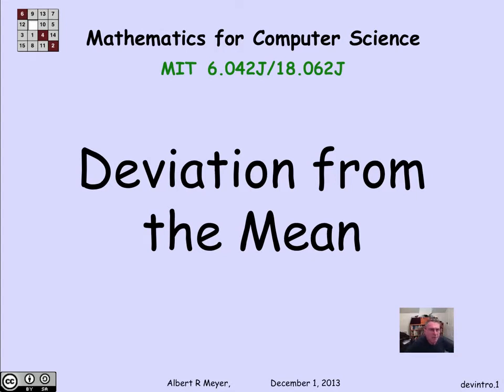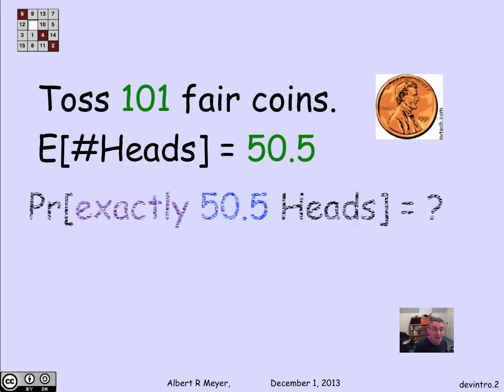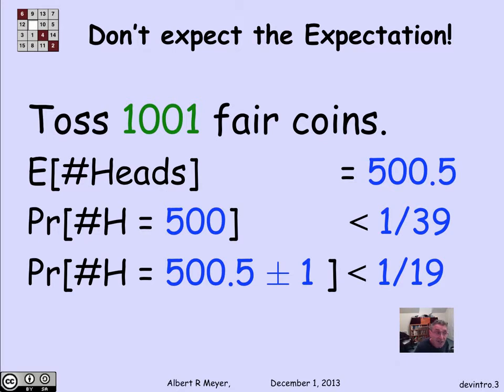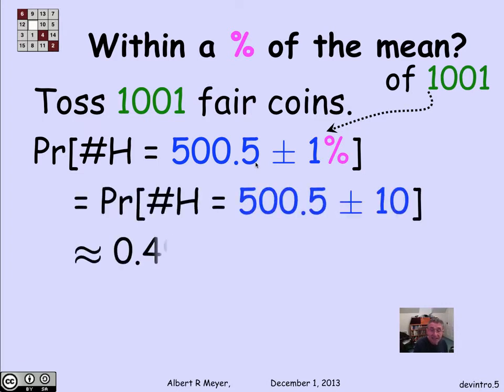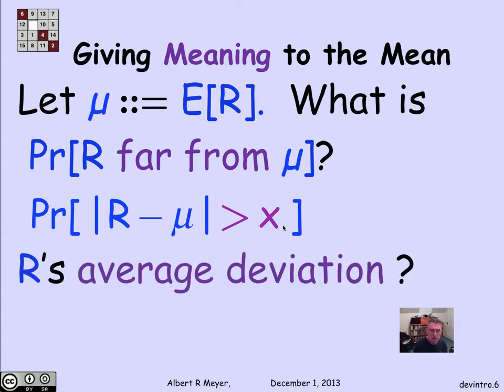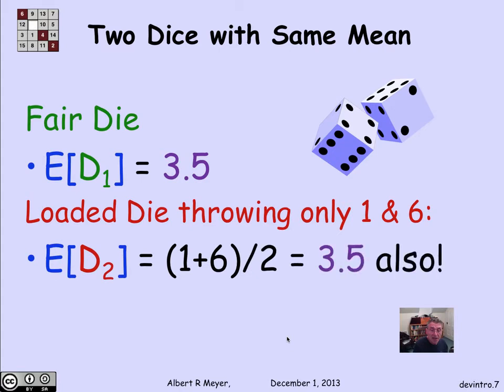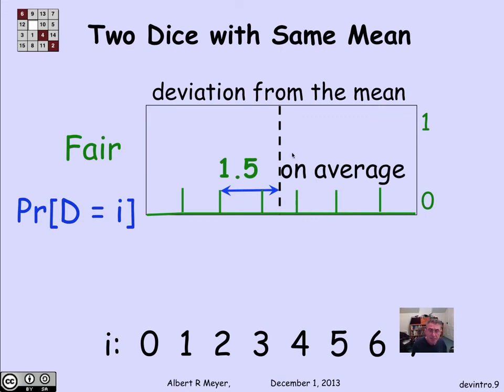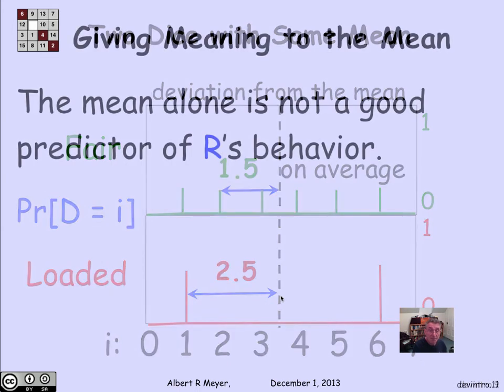4.6.1 Deviation From The Mean: Video